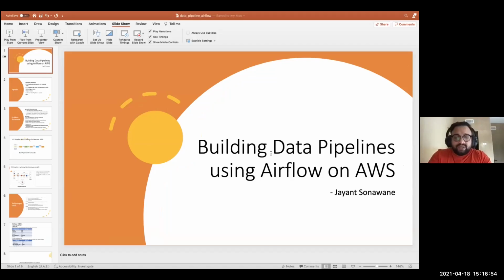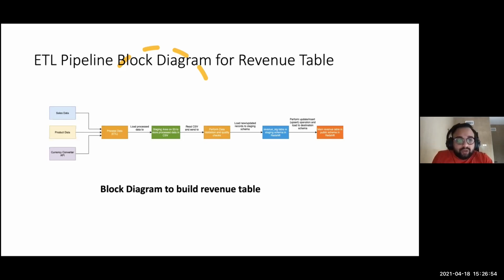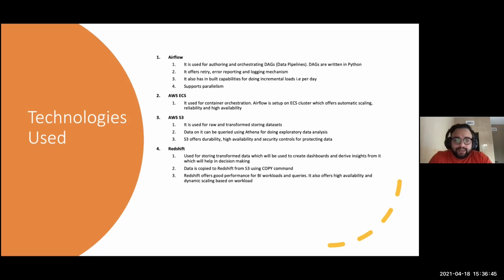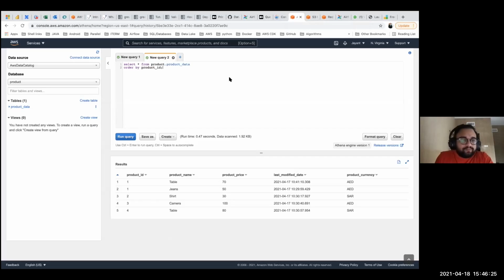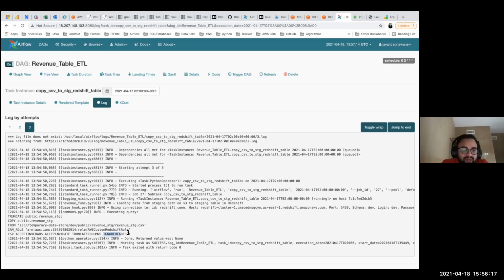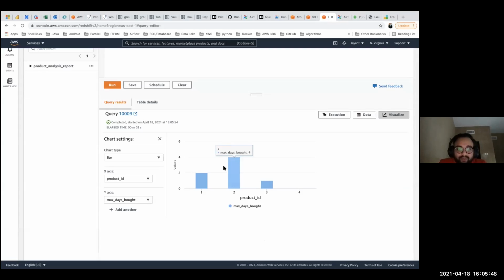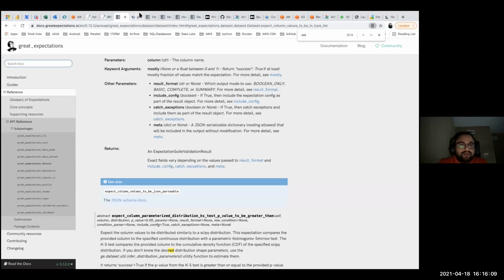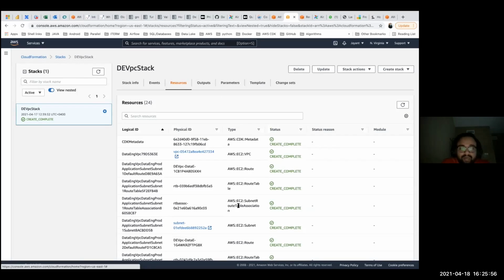Building Data Pipelines 101 Session -- with a Lead Data Engineer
This is an introductory session by a Lead Data Engineering on Building Data Pipelines.
The main audience for the session were Geo-informatics professionals but it"s generally useful for any person interested in this domain.